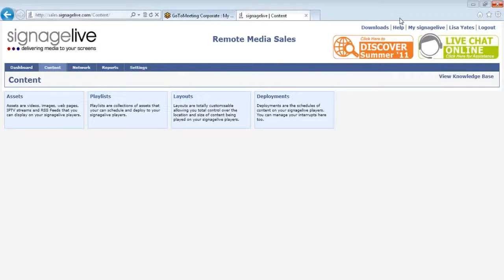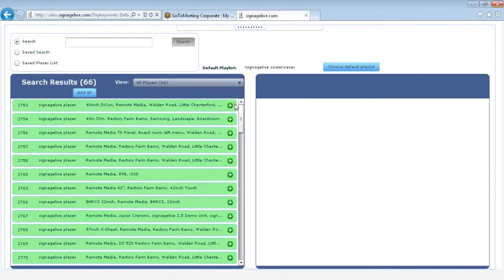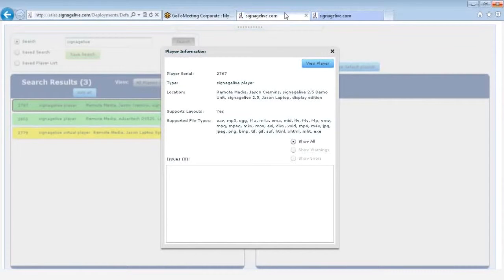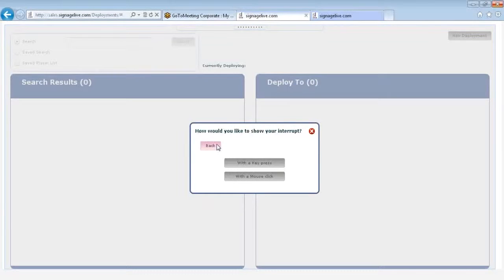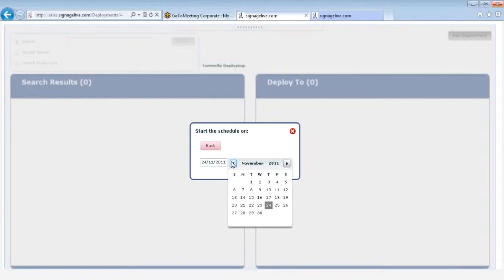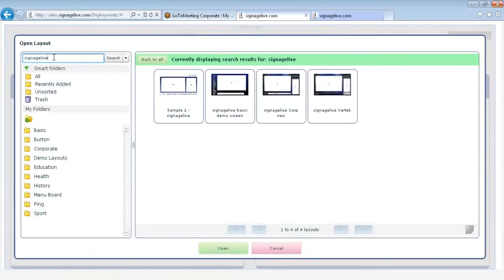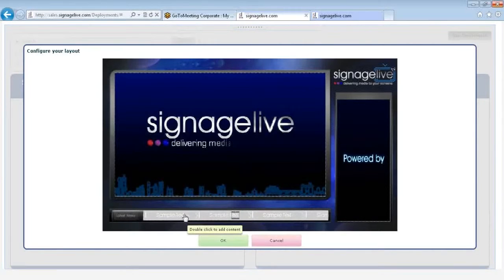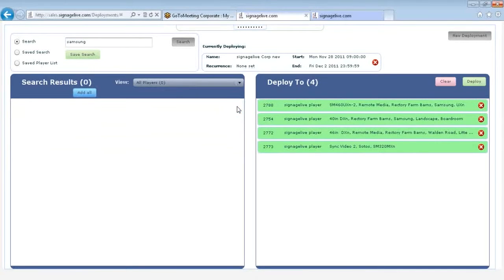How to use Signagelive part 4 Deployments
Signagelive is een geheel web-based narrowcasting oplossing, uw klant kan dus overal waar hij of zij beschikt over een internetverbinding eenvoudig content beheren. Dus ook vanaf een tablet of smartphone. Vanuit het Signagelive netwerk kunnen templates worden ontworpen, playlists worden gemaakt en content worden beheert. Alles middels eenvoudige drag and drop handelingen.

Aplusk biedt u en uw klanten samen met Samsung en SignageLife een kostenefficiënte alles-in-één web based narrowcasting oplossing. Door de Samsung Large Format Displays met de System on Chip (SoC) semiconductor, direct kan worden voorzien van een SignageLife licentie is uw klant helemaal klaar om de gewenste informatie te verspreiden van vrijwel elk apparaat  - en ieder type browser - met een internetverbinding. Nagenoeg alle video en audio formats worden ondersteund, inclusief WMV, MP4 en H.264.

Voor meer informatie bel Aplusk 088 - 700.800.